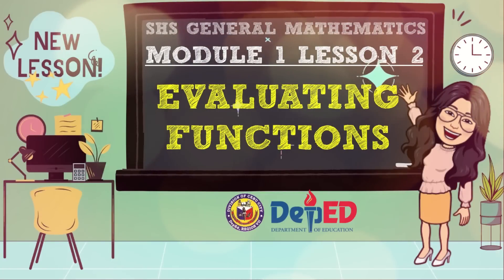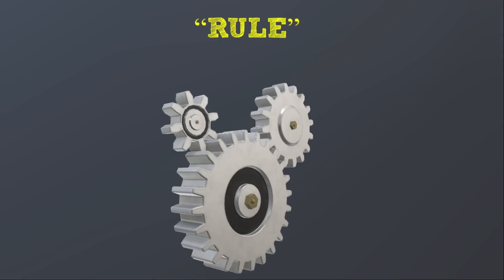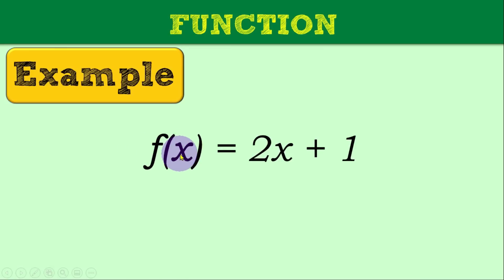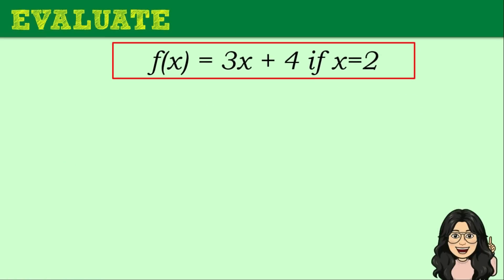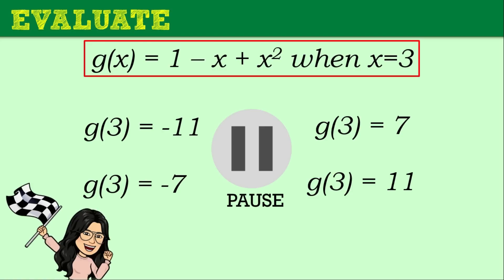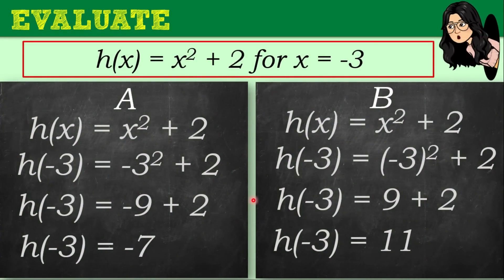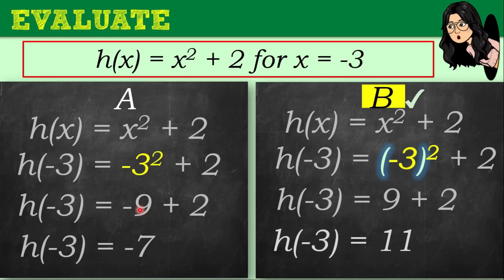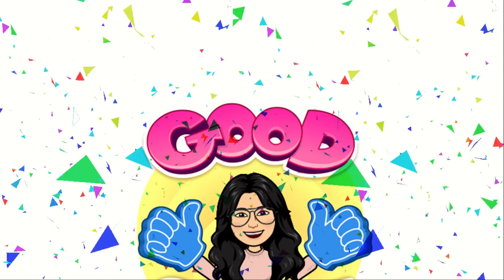EVALUATING FUNCTIONS | SHS GRADE 11 GENERAL MATHEMATICS QUARTER 1 MODULE 1 LESSON 2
This is based on the Module 1 Lesson 2 for Quarter I of General Mathematics. The objectives of this session  are the following: (a) substitute values in a function; and (b) evaluate functions.

The writer of this module is Mr. Alger V. Aliser, a SHS teacher of Lahug Night High School of Cebu City Divison.